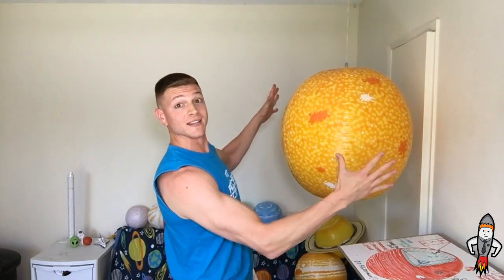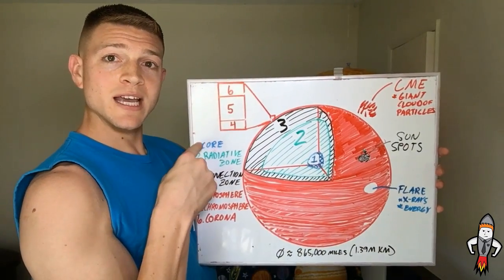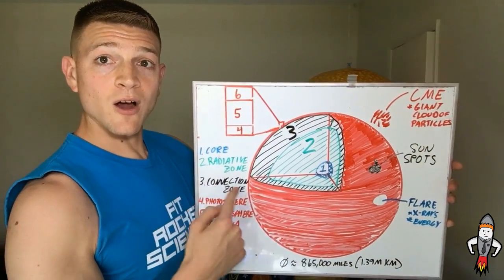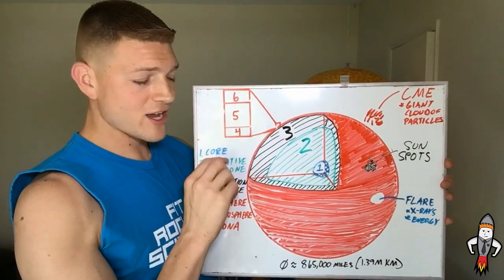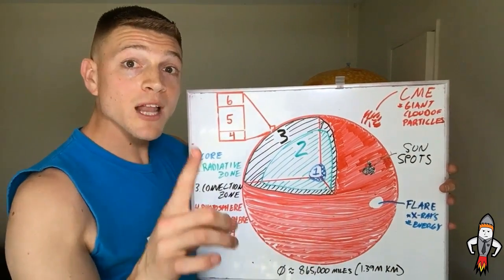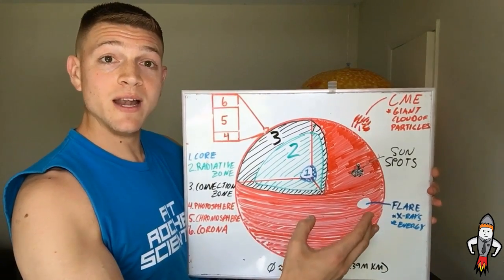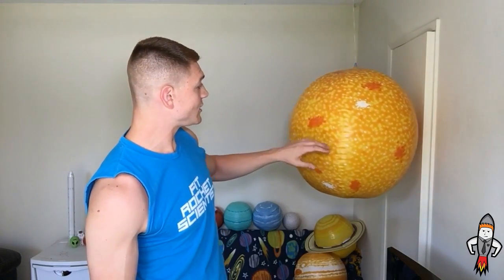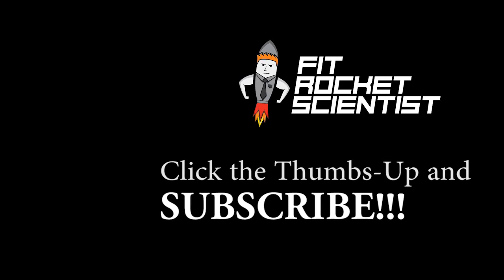PARTS OF THE SUN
The sun has parts? Yup! The sun has 3 inner layers and 3 outer layers as well as some off surface features. Learn about the core, radiative zone, convection zone, photosphere, chromosphere, corona, CMEs, sun spots, and solar flares.

Rocket Science 101 is a playlist dedicated to all things Science!

Opinions mine.